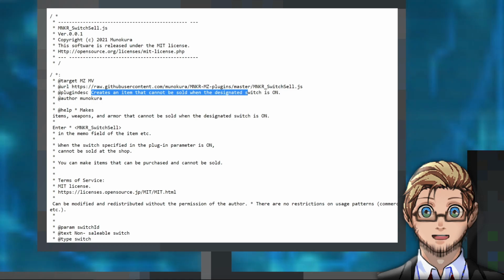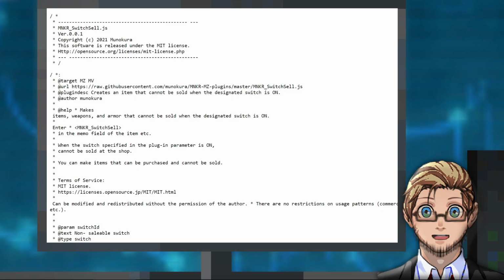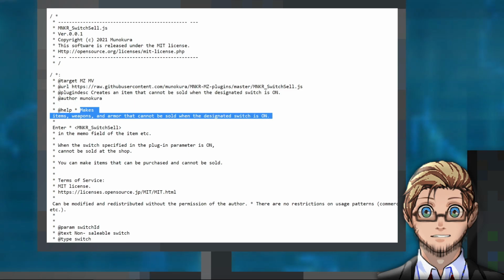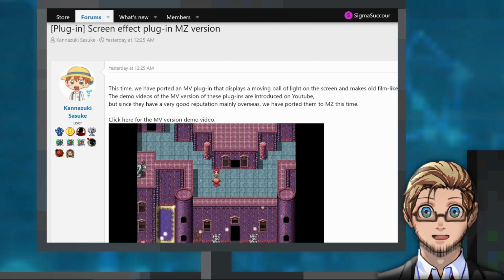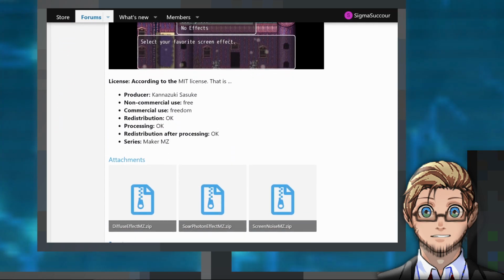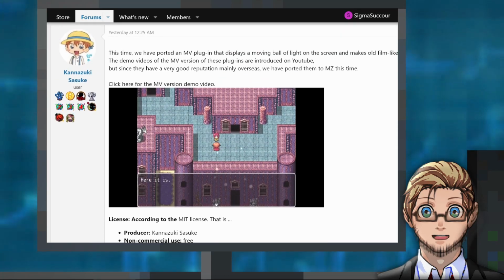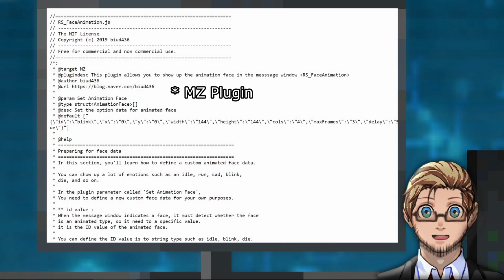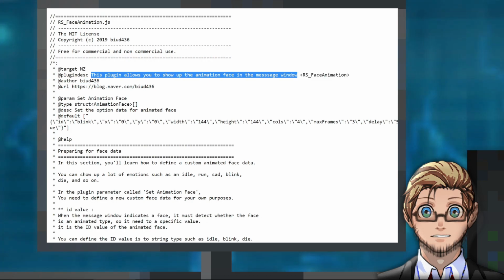RPG Maker News #14 | Diffused Screen Effects, Unsellable Items, Ambient Synths, Adult Woman Set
RPG Maker News for Date: April 18th 2021

MZ Plugin: Show Diffuse Particle Effects, Soaring Photons, and Screen Noise.

MZ Plugin: Animate face in message window.

00:00 Intro
00:10 Character Art Sets & Ambient Music
00:25 MV & MZ Plugin Releases
00:59 Outro